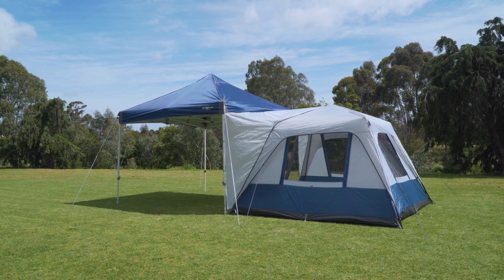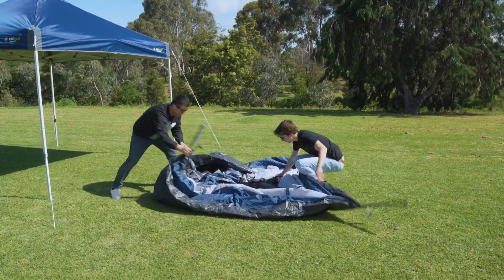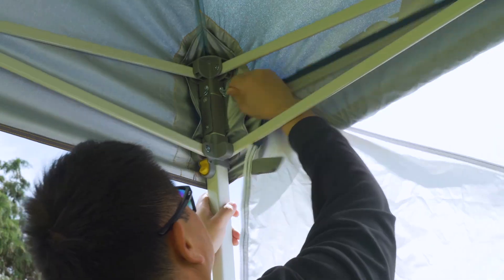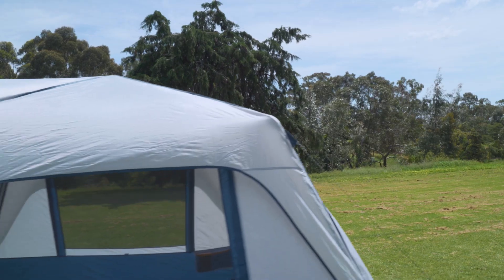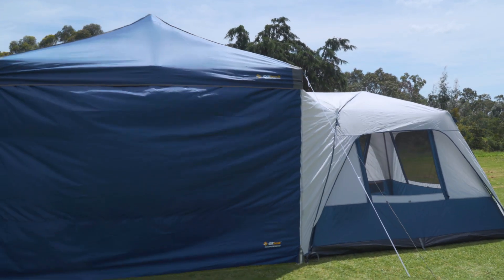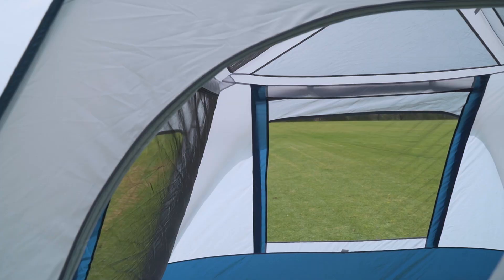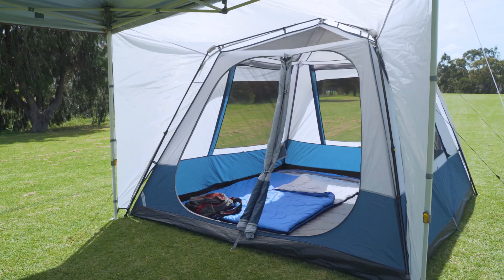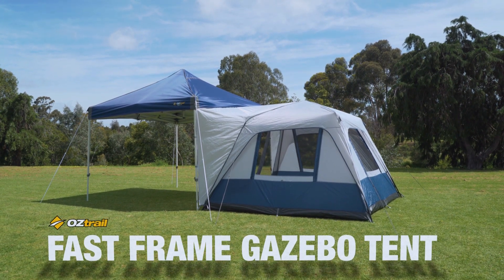Fast Frame Gazebo Tent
Transform your gazebo into a tent with the Fast Frame Gazebo Tent. Available in multiple sizes and the ability to add multiple tents to one gazebo, your options are endless!